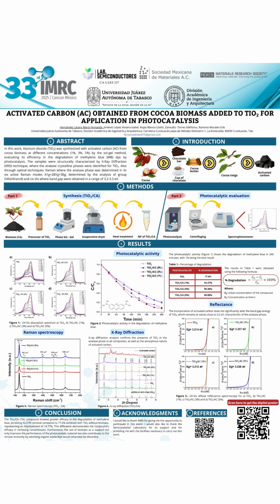ACTIVATED CARBON (AC) OBTAINED FROM COCOA BIOMASS ADDED TO TIO2 FOR APPLICATION IN PHOTOCATALYSIS